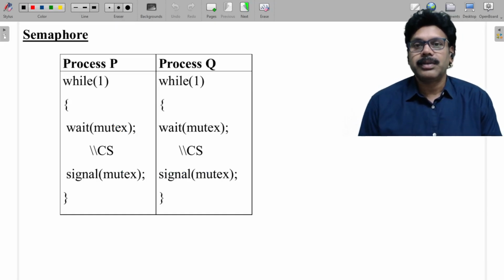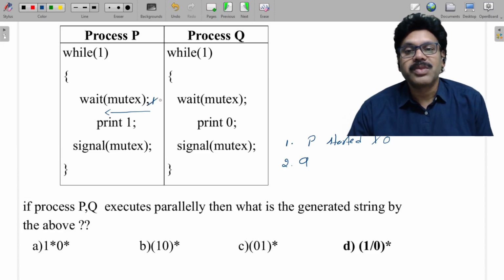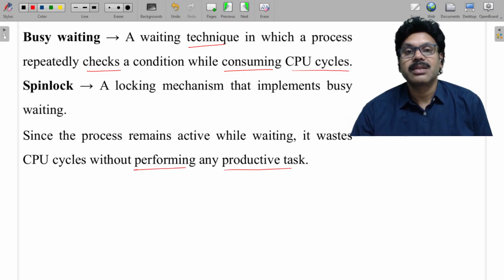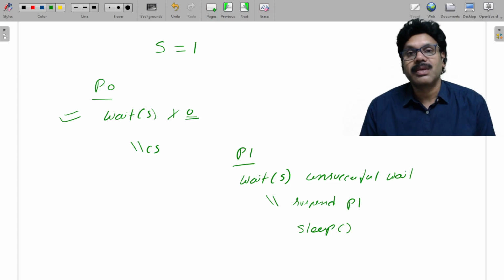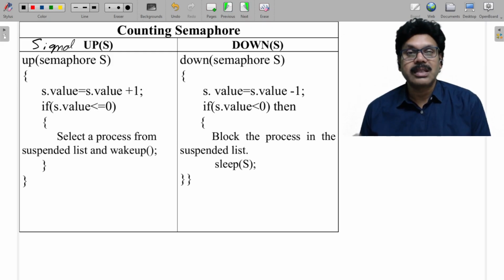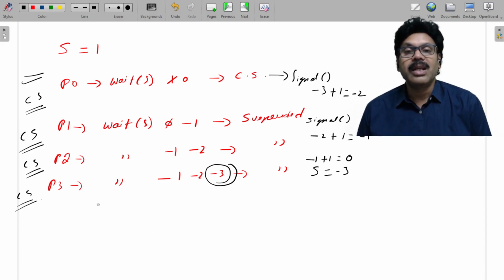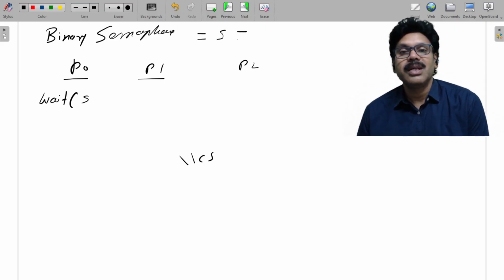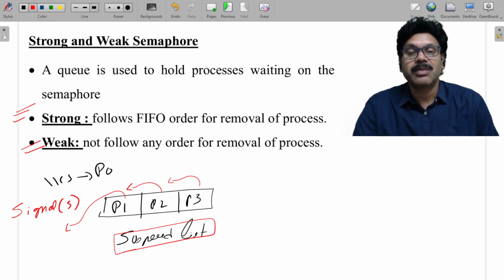Operating System | Unit-4 | Lecture-5 | Semaphores | Part 2|Binary and Counting Semaphores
Operating System | Unit-4 | Lecture-5 | Semaphores | Part 2 | Binary and Counting Semaphores | GATE CSE

Welcome to Lecture-5 (Part 2) of Unit-4: Process Synchronization. In this lecture, we continue our discussion on Semaphores by exploring the two fundamental types of semaphores: Binary Semaphore and Counting Semaphore.

You'll learn how Binary Semaphores ensure mutual exclusion by allowing only one process to access the critical section at a time, while Counting Semaphores manage access to multiple instances of shared resources. The lecture includes detailed explanations, working principles, examples, advantages, differences, and practical applications.

This topic is frequently asked in GATE CSE, university examinations, placement interviews, and Operating System courses.

📚 Topics Covered
Recap of Semaphore Concepts
Binary Semaphore
Counting Semaphore
Working of Binary Semaphore
Working of Counting Semaphore
Binary Semaphore vs Counting Semaphore
Mutual Exclusion using Binary Semaphore
Resource Allocation using Counting Semaphore
Shared Resource Management
Practical Examples
University Examination Important Questions
Technical Interviews
Operating System Beginners

📌 Upcoming Lectures:
✅ Producer-Consumer Problem (Bounded Buffer)
✅ Readers-Writers Problem
✅ Dining Philosophers Problem
✅ Deadlocks Caused by Semaphores
✅ GATE Previous Year Questions on Synchronization

Instructor:
Dr. Illapu Sankar Srinivasa Rao
Dr.ISR | GATE-ISSR-VIZAG